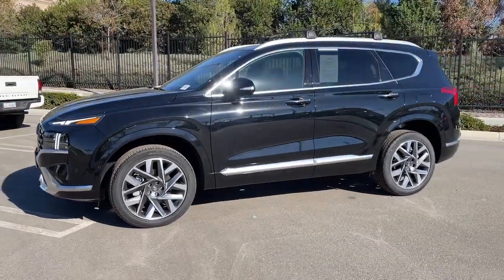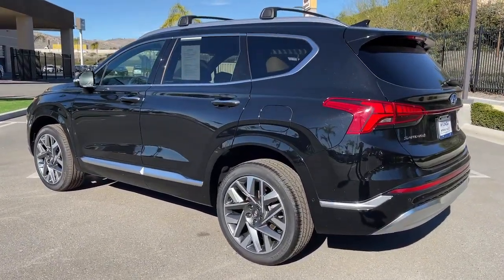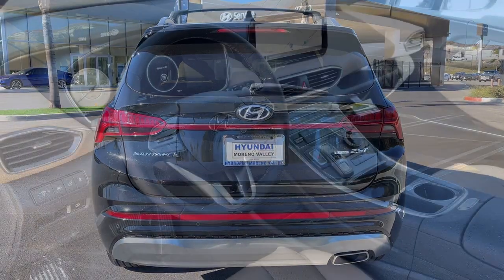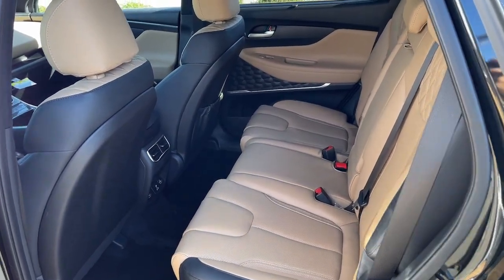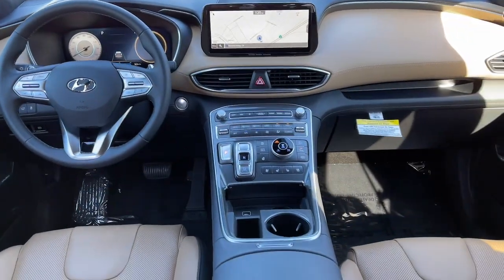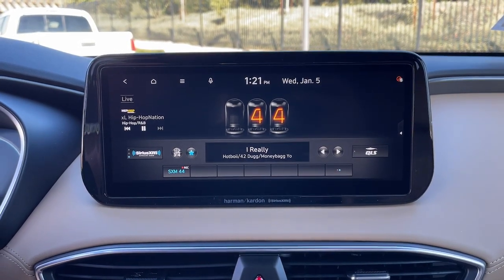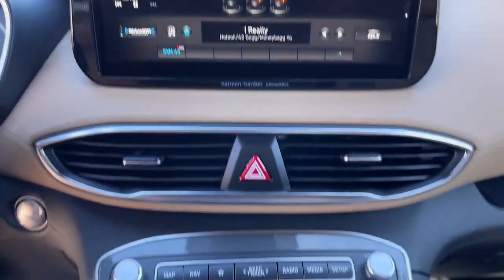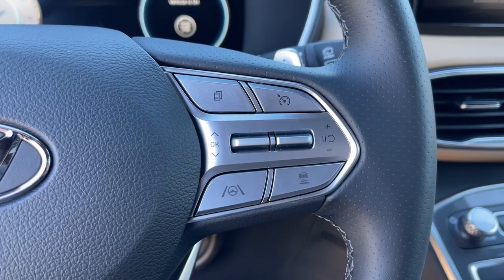2021 Hyundai Santa Fe Moreno Valley, Riverside, Beaumont, Banning, Perris CA P0802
Twilight Black Used 2021 Hyundai Santa Fe available in Moreno Valley, California at Hyundai of Moreno Valley. Servicing the Riverside, Beaumont, Banning, Perris, CA area.
2021 Hyundai Santa Fe Calligraphy - Stock#: P0802 - VIN#: 5NMS5DAL8MH350301

AWD, Coquina Beige Leather. Clean CARFAX. CARFAX One-Owner. Twilight Black AWD 21/28 City/Highway MPG Shiftronic I4brbrbrSee How We Make the Difference at Hyundai of Moreno Valley, Providing Hyundai Drivers from Moreno Valley, San Bernardino, Hemet, Redlands, and Riverside CA With a Quality Experience.